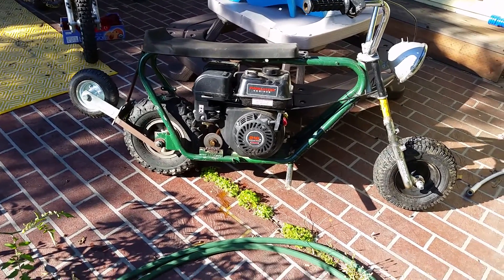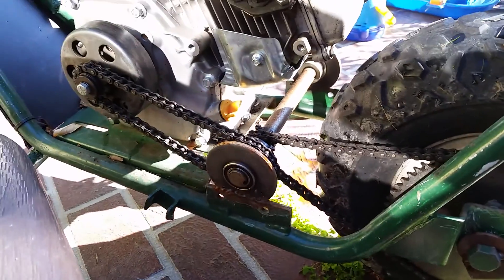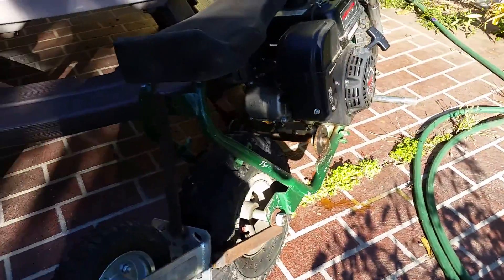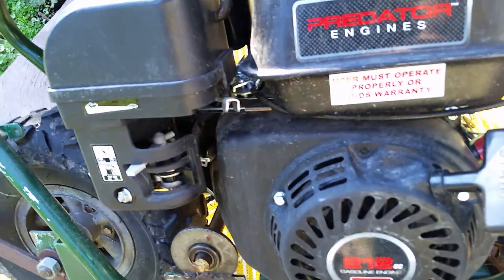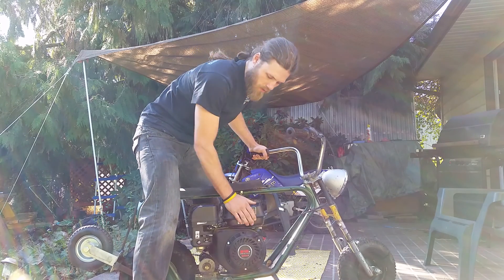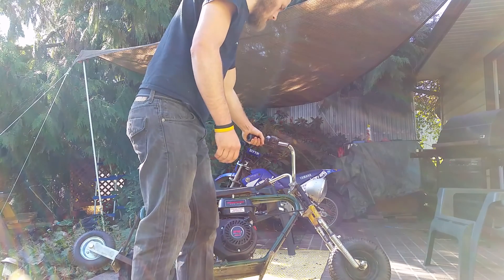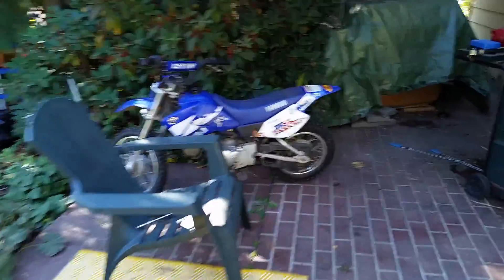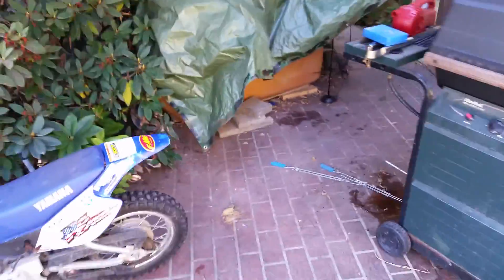Predator 212 cc mini bike start *Top secret end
6.5 hp cold start of 212cc predator engine on mini bike. Doodle bug frame. Top secret experimental research vessel preview at the end you don't want to miss!!